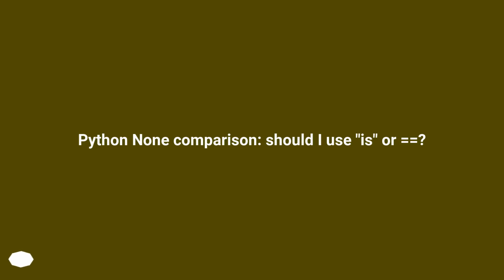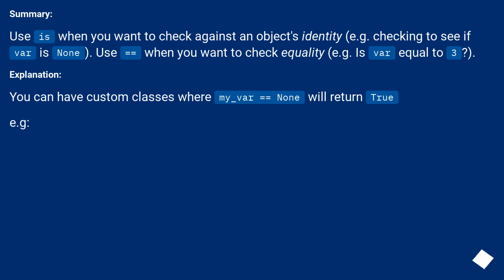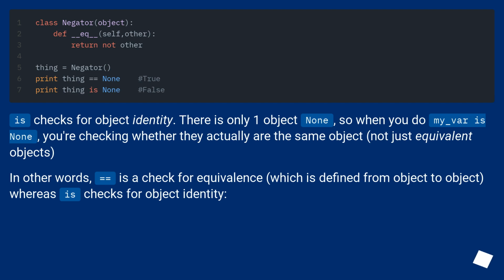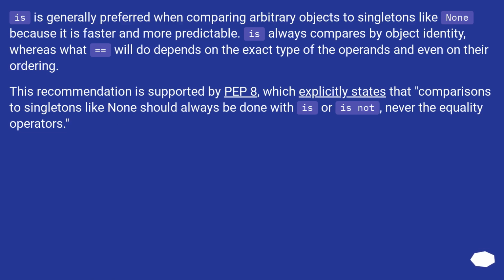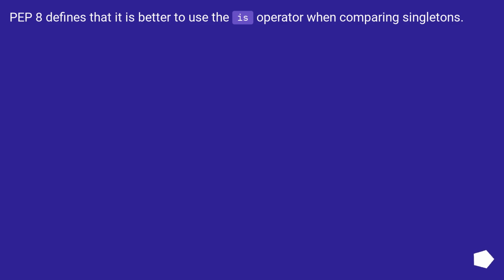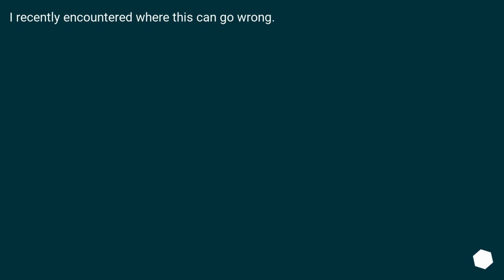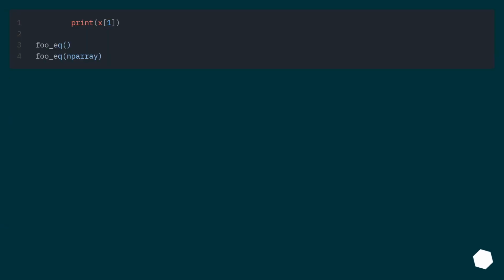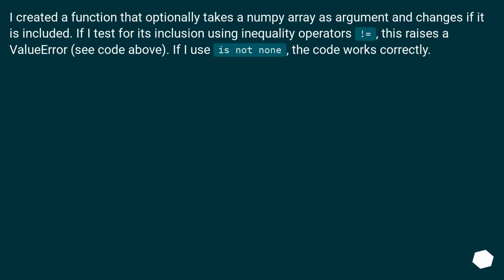Python None comparison: should I use "is" or ==?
Chapters
00:00 Question
00:37 Accepted answer (Score 340)
01:44 Answer 2 (Score 181)
02:20 Answer 3 (Score 13)
02:34 Answer 4 (Score 4)
03:27 Thank you